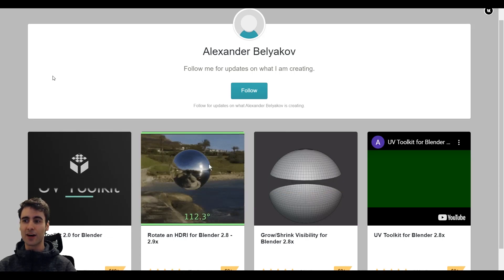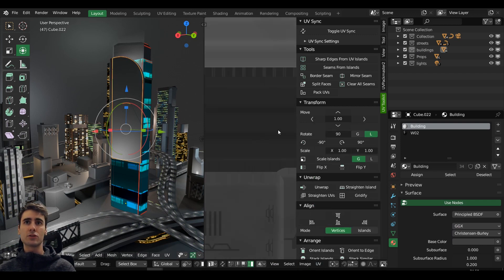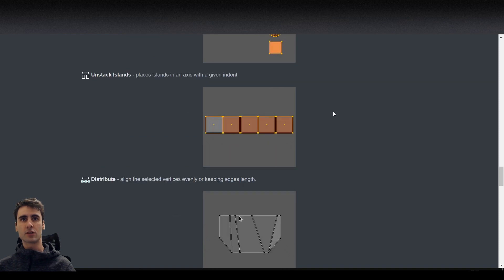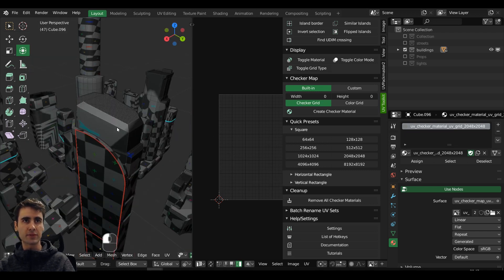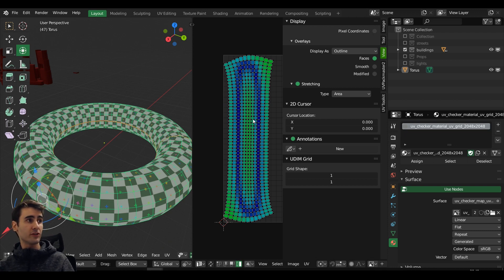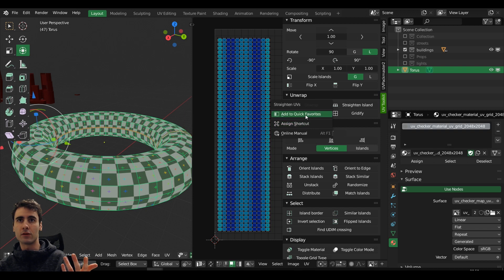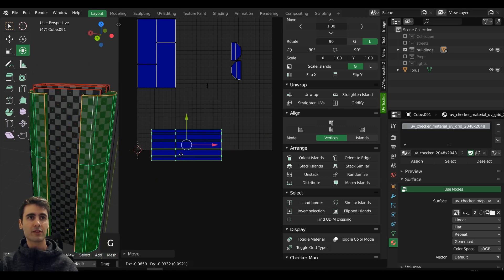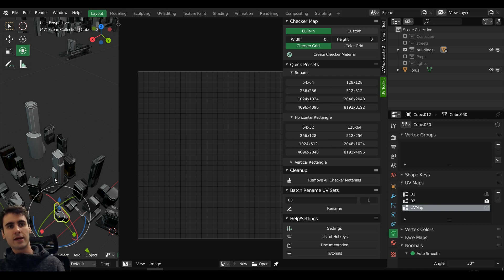Best UV Toolkit Addon for Blender? 2020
Alexander Belyakov re-launched UV Toolkit 2.0 for the latest Blender releases! This addon allows for full control of hand- held UV islands, if you're a 3D artist who's into that kink. :)